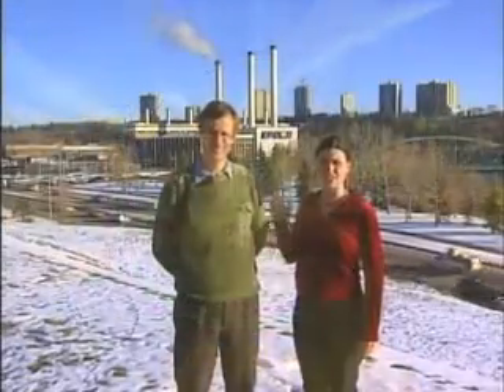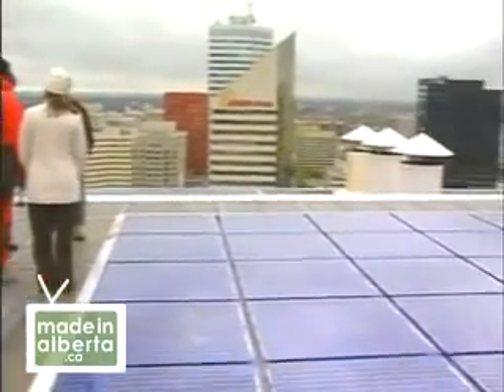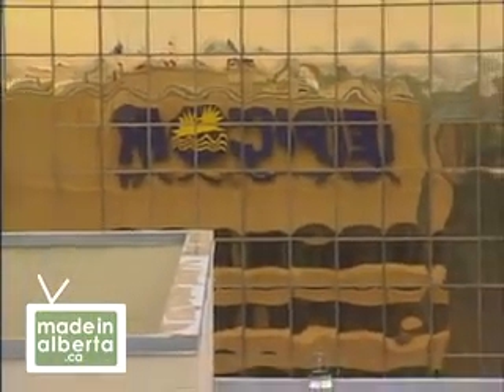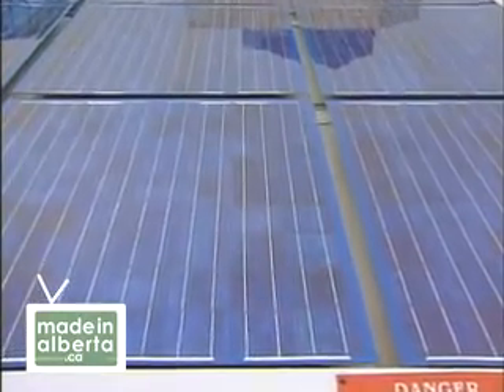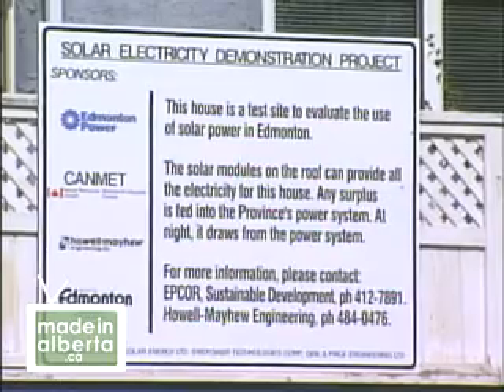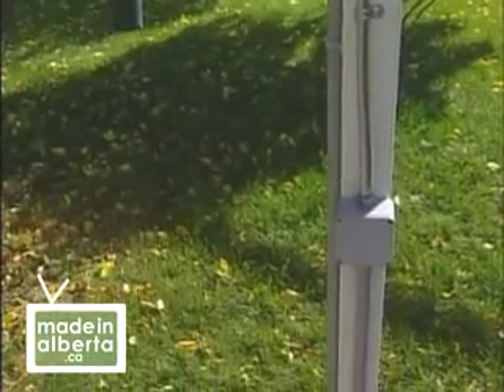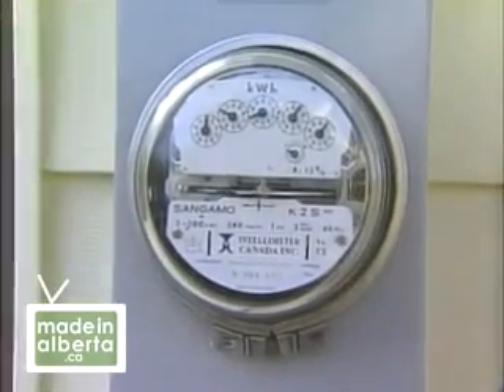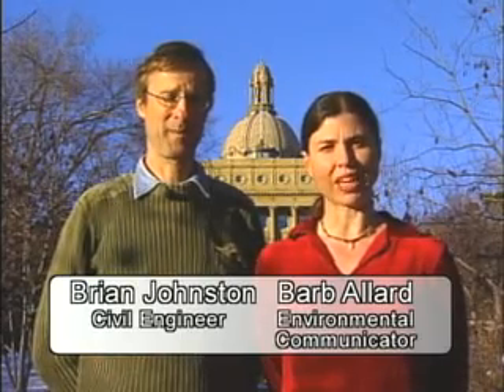MIA (Ch.3) Solar In The City (Ep.1) Solar Pioneering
Solar Pioneering (6mins)

An 86-year-old Edmontonian produces home-made electricity from an attractive array mounted on a trellis in his backyard.

About Chapter 3: Solar In The City

A solar power system, plus energy conservation, is a formula for green, secure electricity. If you tie your system to the electrical grid you can send power to others during the daytime and buy it back at night. So, does rooftop micro-power have a larger role to play in Alberta's energy marketplace?